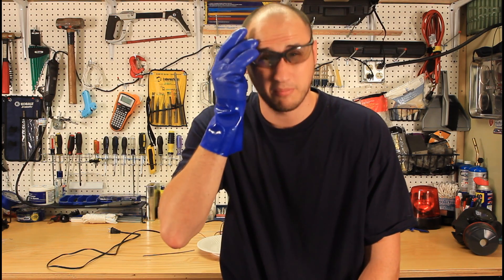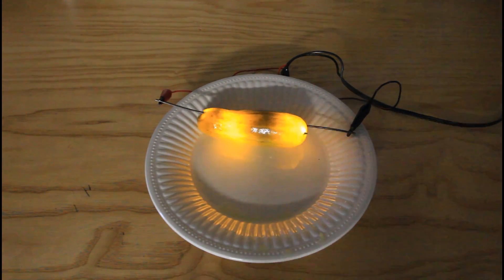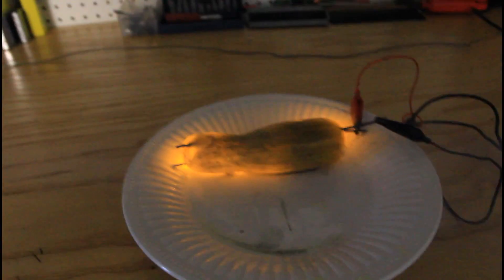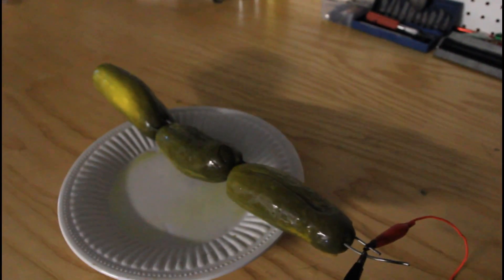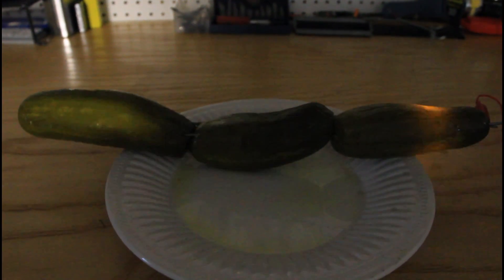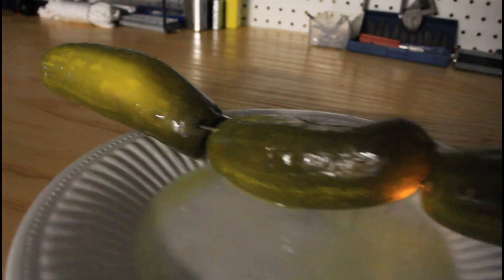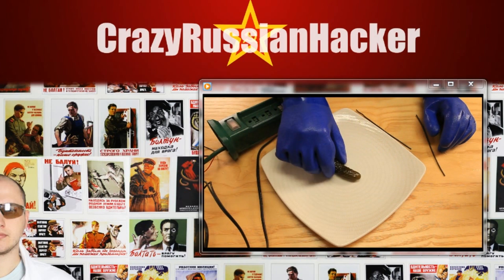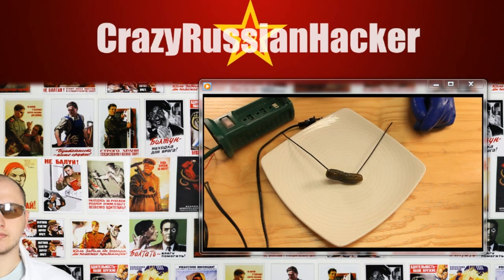Glowing Electric Pickles - Science Experiment attempt 2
Chemical demonstration of the excitation of sodium atoms in a dill pickle by connecting it to 120 volts!
the pickle is acting as an electrical resistor